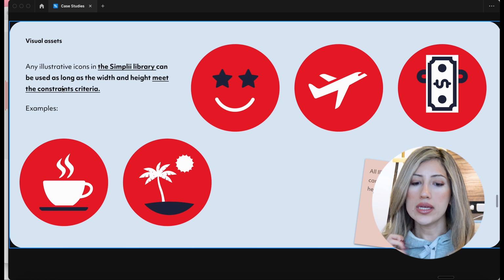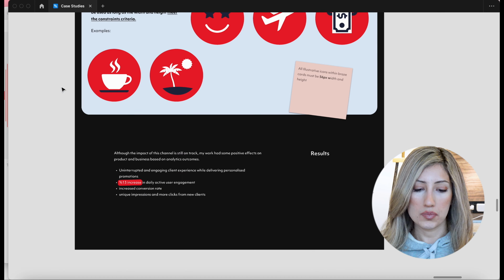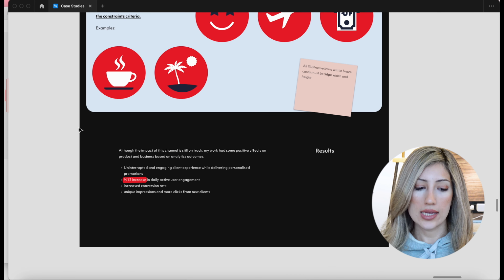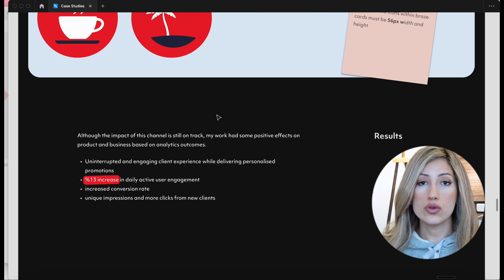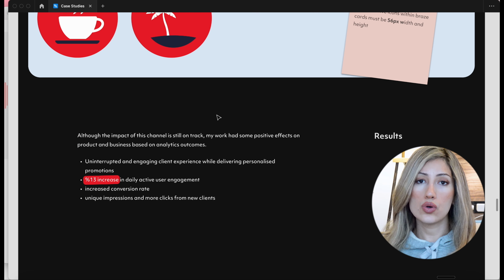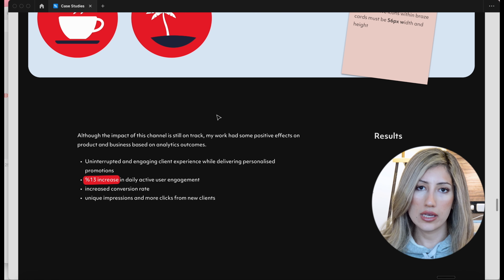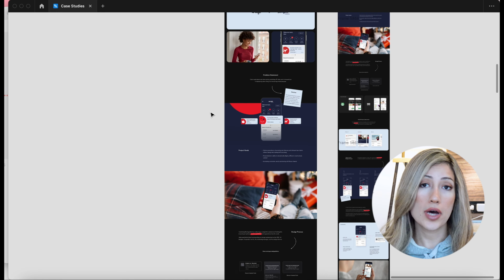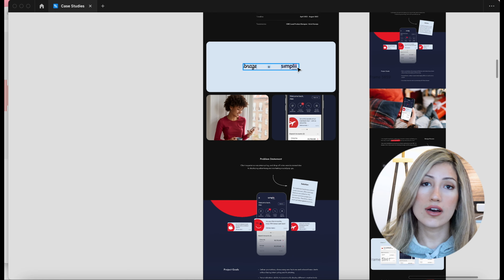How I created my Product Design Case Study for 2024 [ Part 2 - Senior level ]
Avoid typical case study items such as, user persona, journey maps and having sticky notes and watch this video and follow my tips.

Remember to show your skills in a specific field of product design in your UX UI Design case study and just elaborate on that are.

Timecodes:

Intro - 0:00
Project overview and design tips - 0:33
Problem Statement - 2:48
Design Process - 3:52
User interaction document - 5:30
User testing - 6:21
Visual design- 7:21
Results - 9:22
Outro - 9:46